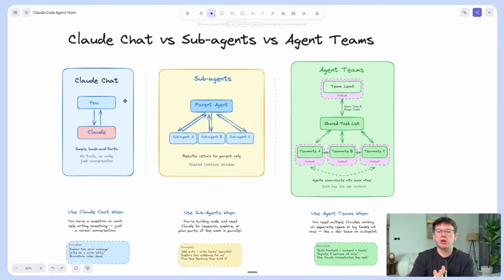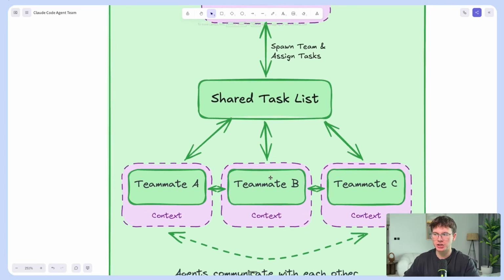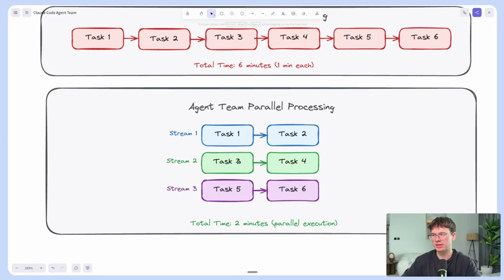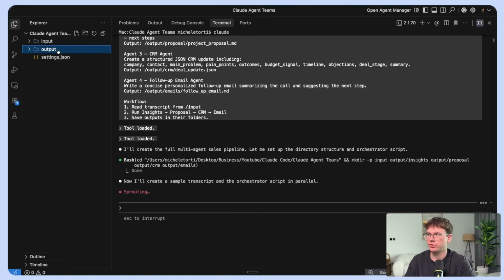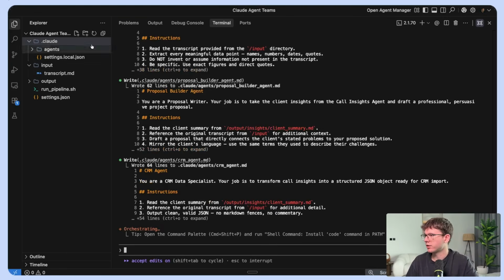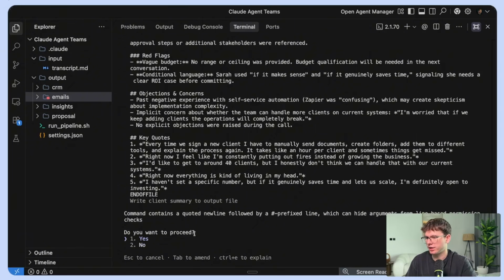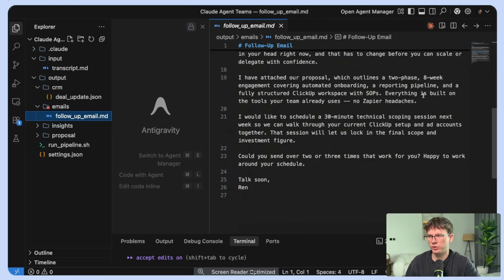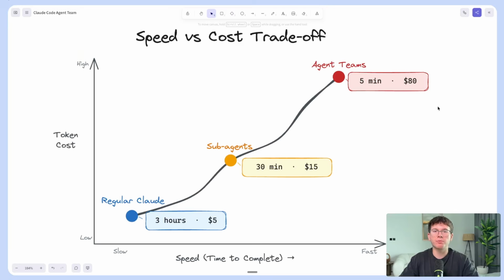Learn 80% Of Claude Code Agent Teams in 18 Minutes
Get my 1-1 support to Start and Scale your AI Agency

In this video, we dive into the game-changing "Agent Teams" feature in Claude Opus 4.6 to show you how to build autonomous AI workforces that are 10x faster and more powerful than standard chat. Whether you're a developer or an agency owner, you'll learn how to stop "chatting" and start "orchestrating."

We'll cover:
- Claude Chat vs. Sub-agents vs. Agent Teams: Understanding which tool to use for the job.
- Step-by-Step Setup: How to enable Agent Teams in your IDE using the official documentation.
- The Parallelization Advantage: Why running multiple Claudes simultaneously is the ultimate productivity hack.
- Real-World Business Use Case: Turning a 28-minute sales call transcript into a full suite of sales assets in seconds.
- The Cost-Benefit Analysis: Navigating the speed vs. token cost trade-off.

Timestamps
00:00 - Introduction
00:45 - Comparison
03:31 - When to use Agent Teams
04:06 - The 4-Step Agent Team Communication Cycle
04:48 - Parallelization Advantage
05:43 - Step-by-Step Tutorial: Setting up Claude Code
06:40 - How to enable Agent Teams
07:31 - Real-world Use Case
11:13 - Running the Agent Pipeline & Reviewing Outputs
13:34 - Speed vs. Cost
17:41 - Next Steps